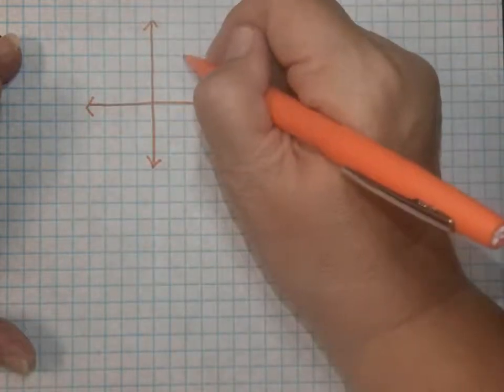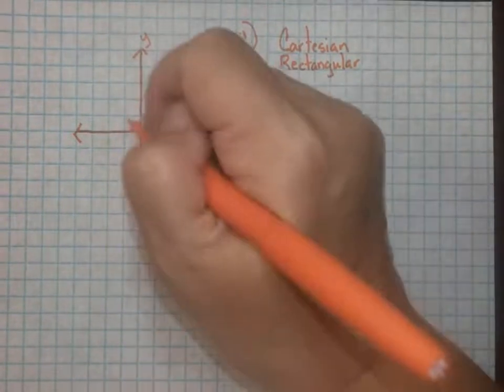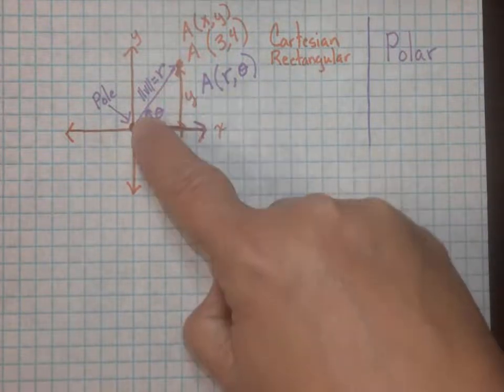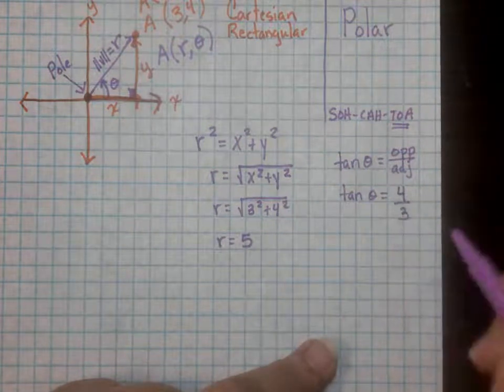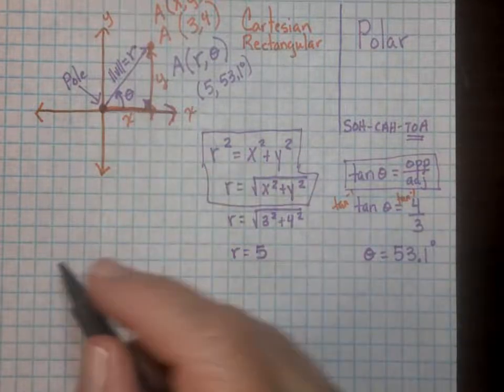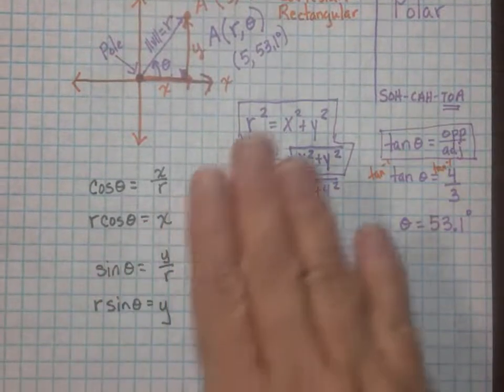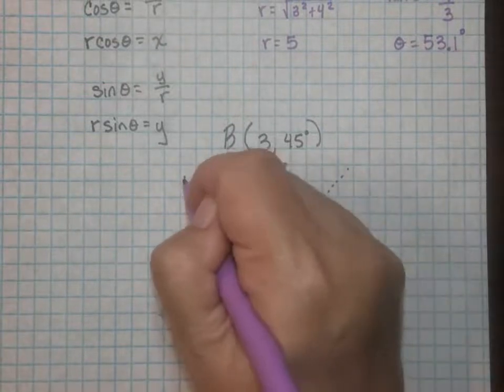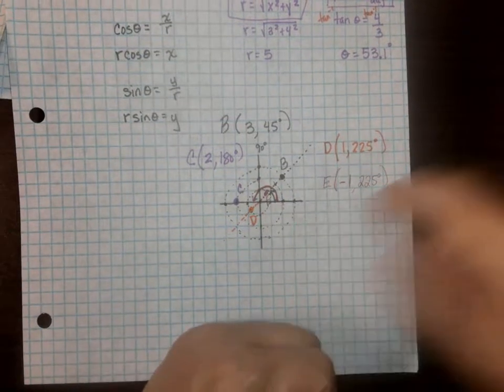Polar Coordinates 3A